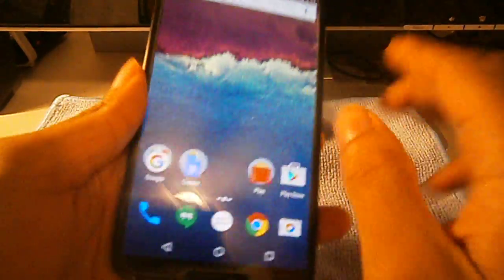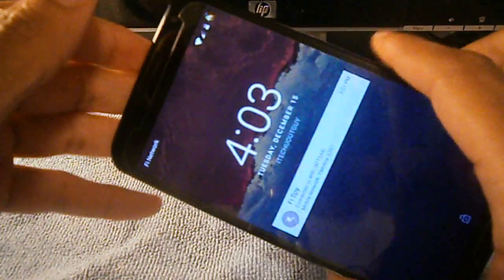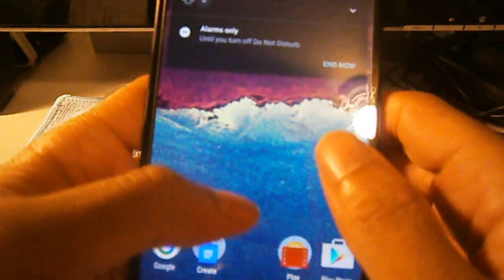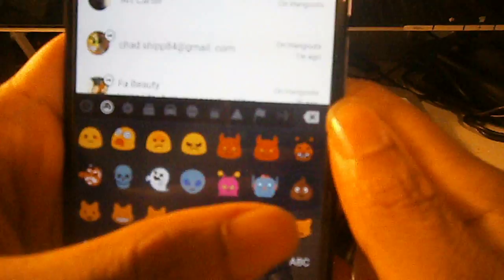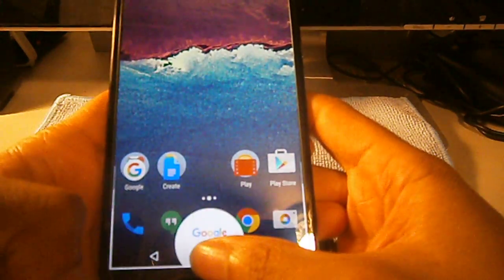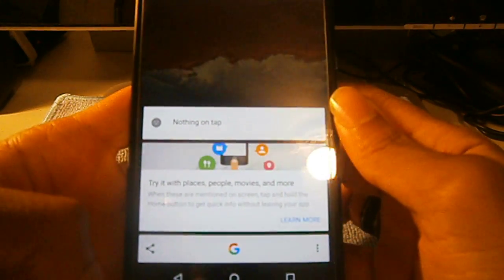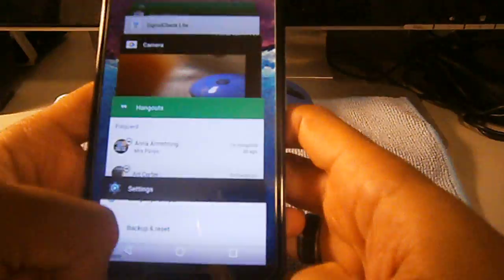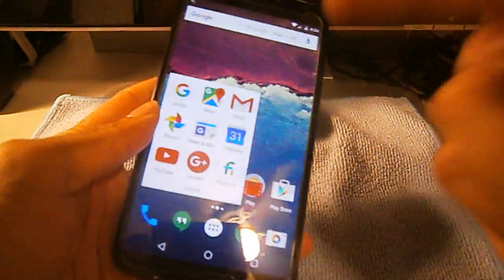Android Marshmallow 6.0.1 Nexus 6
Hello everyone, I just got my OTA this afternoon.  So I going over just a little bit you what you can expect once you have gotten your update or rooted it or flash.  This is for the Nexus 6.  Here is what to expect:

Double Tap Power Button to open camera

More Emojis!

Security Patch for December

Alarm on Disturb mode

Band 12 for T-Mobile

For more information about Android 6.0.1, read the article below...